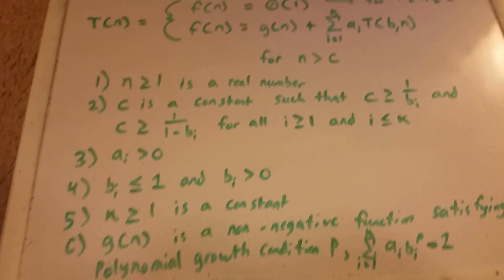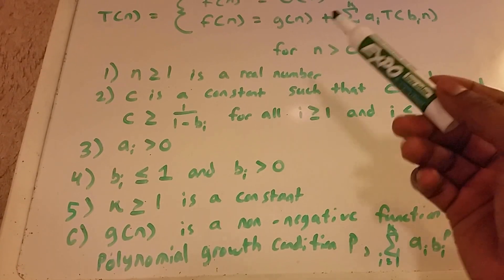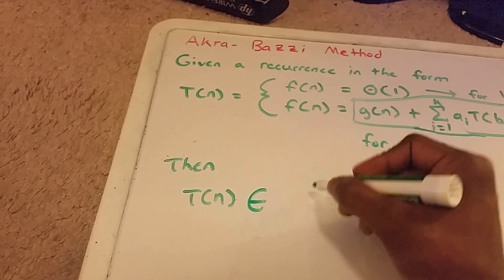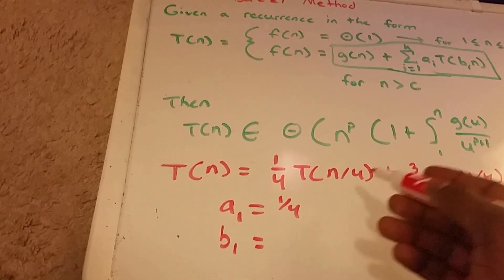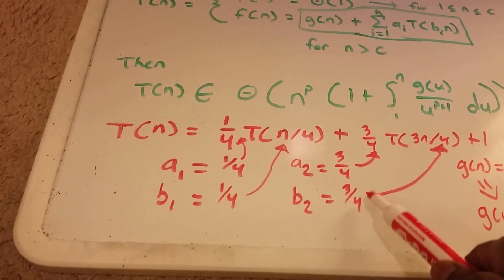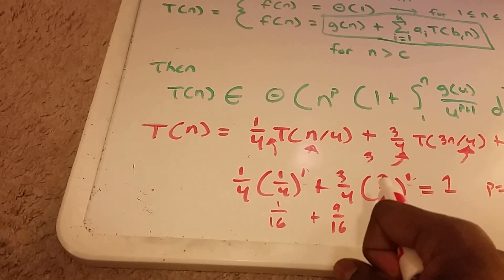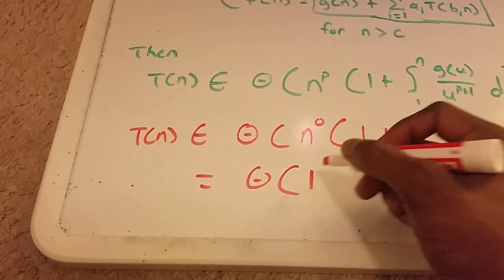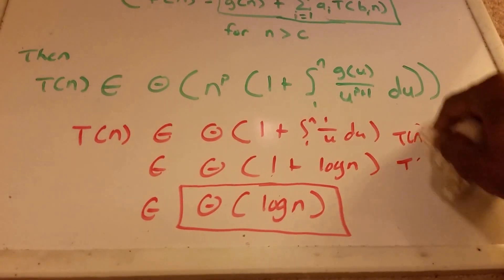Akra Bazzi Method/Theorem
Solve recurrence relation using Akra Bazzi Method/Theorem.
Solve T(n) = 1/4T(n/4) + 3/4(3n/4) + 1